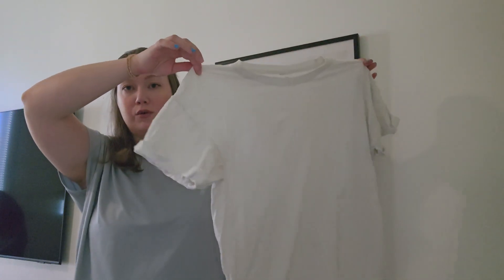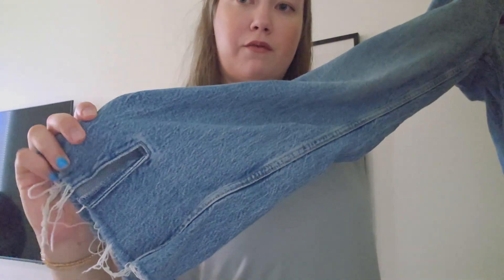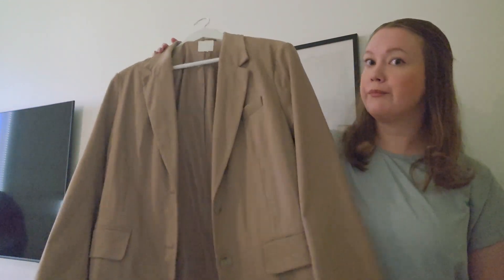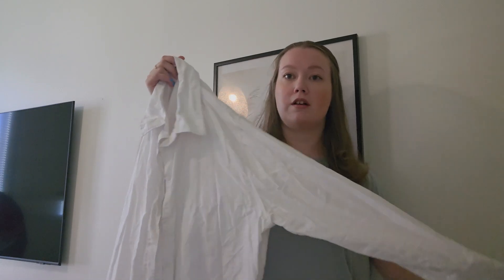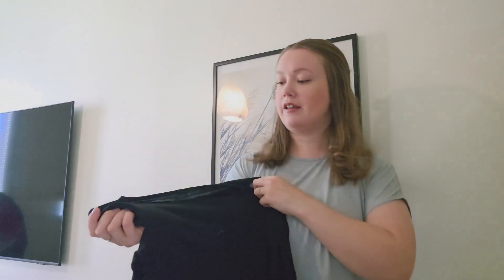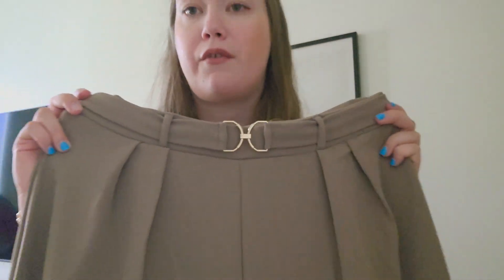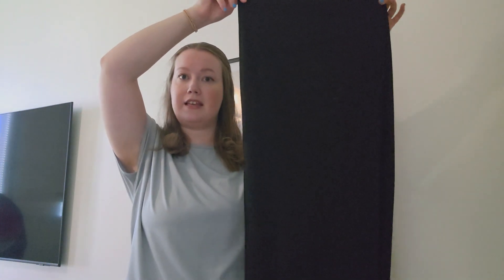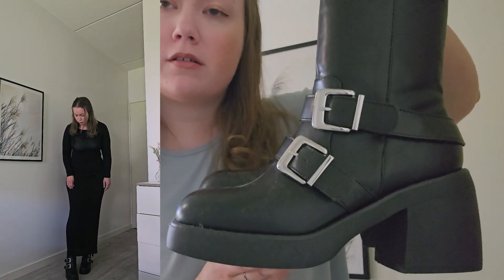HOW TO STYLE BASICS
In this video we are styling basics. I'm going to show you a few ways that you can make your basic outfits more interesting.